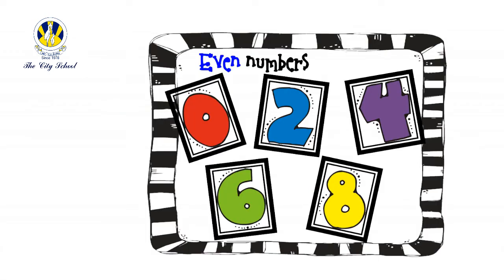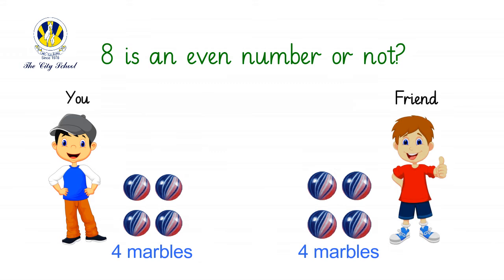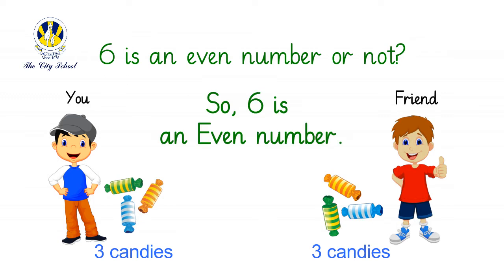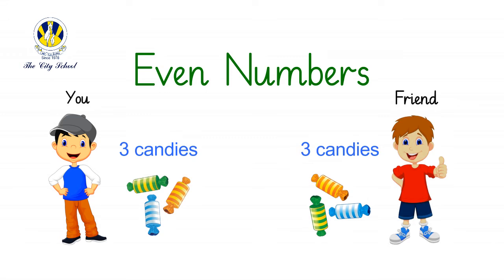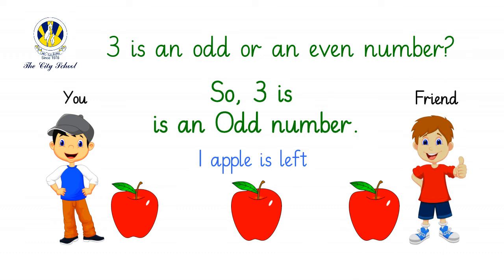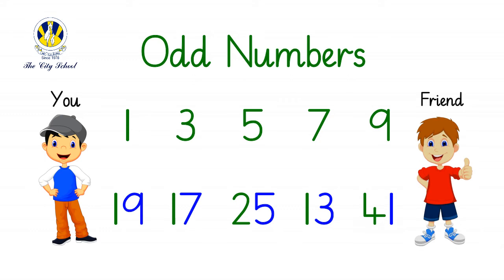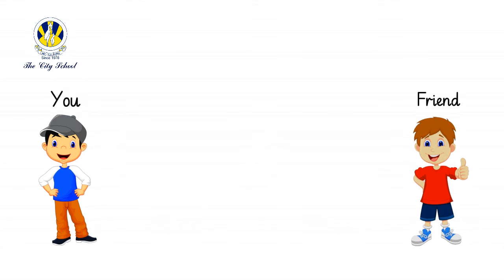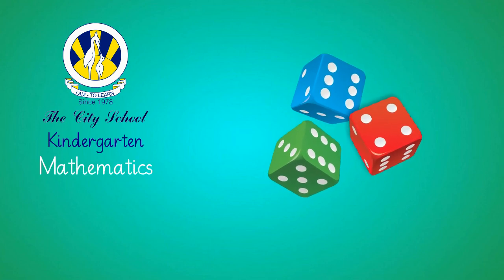Odd and Even numbers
Class: Kindergarten
Subject: Mathematics
Topic: Odd and Even numbers